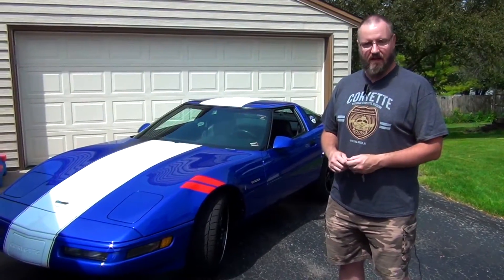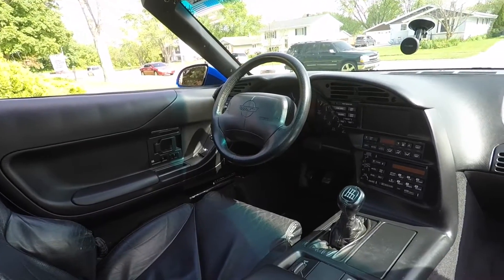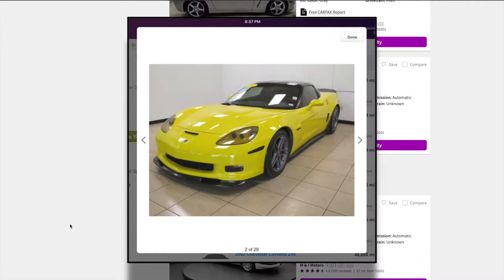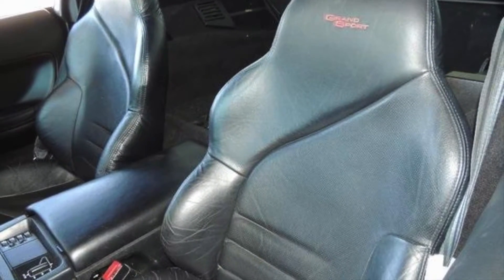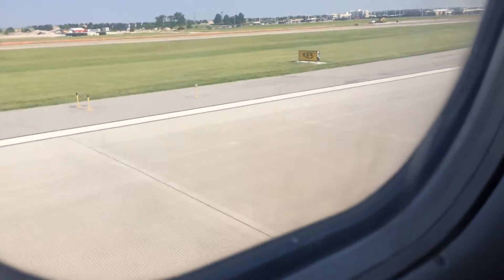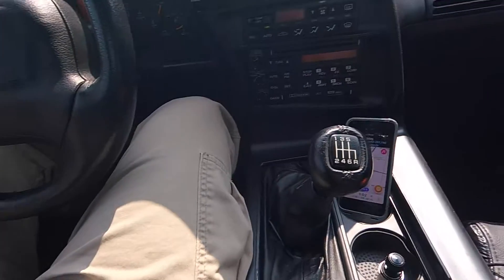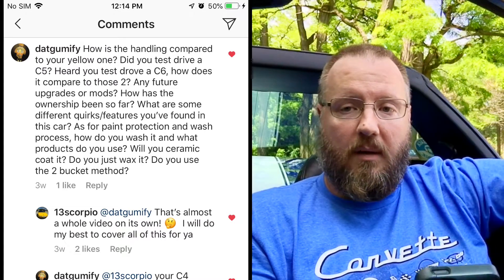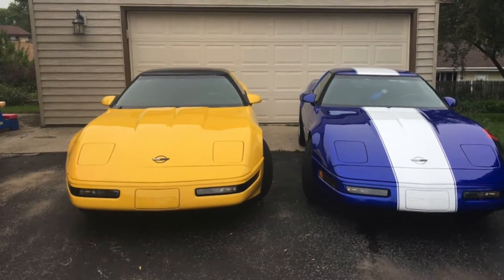How I got my 1996 C4 Corvette GRAND SPORT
In this video I give a proper introduction to my 1996 C4 Corvette GRAND SPORT as well as go over the process of what it took for me to get the car...as well as answering a few questions from viewers at the end!

Big Thanks to Shane Morgan at:
Huelett Chevrolet Buick GMC
513 N Business Route 5
Camdenton MO 65020